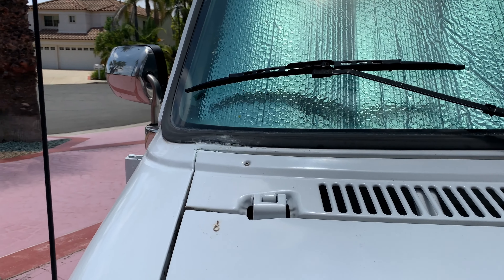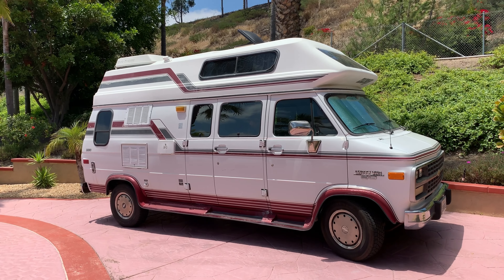Tour of My 1994 Coachmen M-19 RD RV Class B Camper Van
Take a tour of my (new to me) 1994 Coachmen M-19 RD on a Chevy G30 van platform.  I paid $10,000 for it in May 2019 with 29,000 original miles on it from the original owner.  Overall it's in great shape for a 25 year old camper van.  Except for some cosmetic items and a bad propane regulator, everything works well on the van.  Most importantly, it drives excellently and is mechanically in great shape!